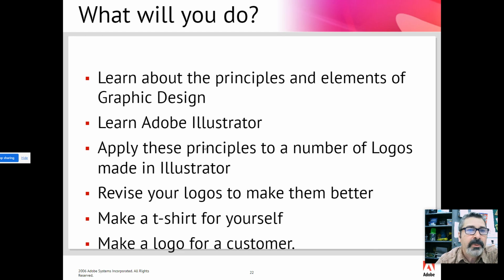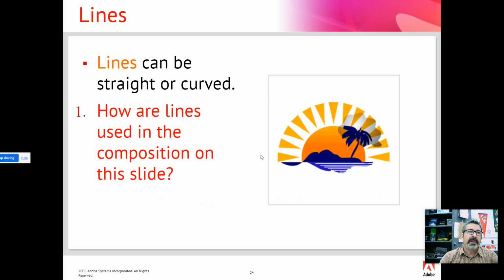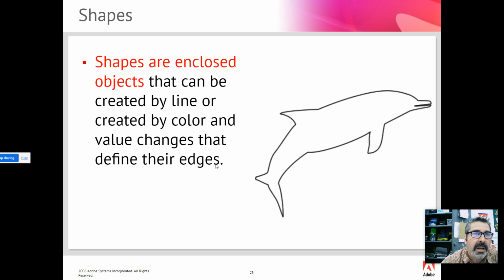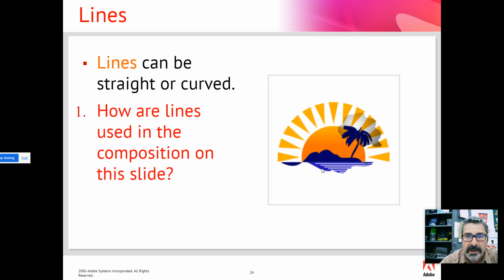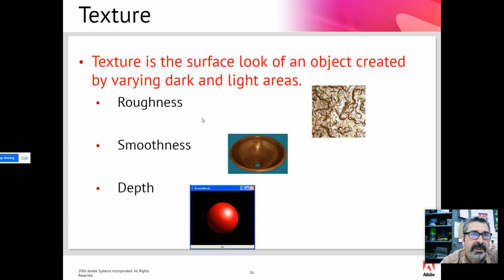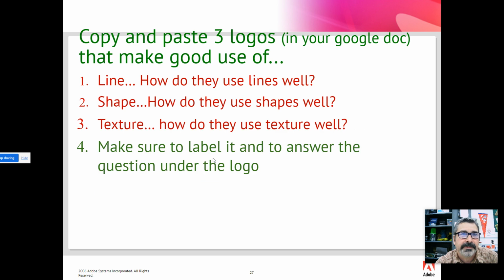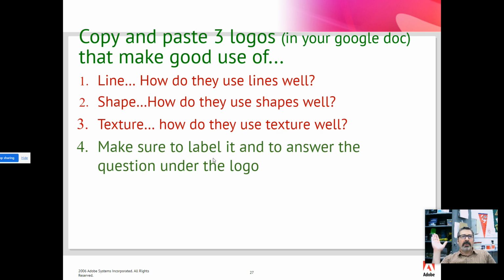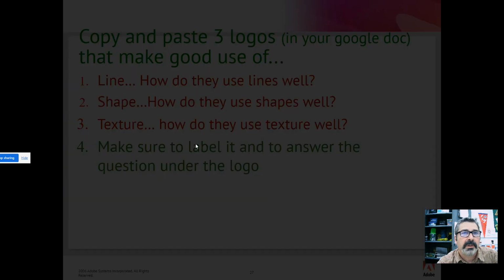Logo Notes Pt. 2 Elements of Design